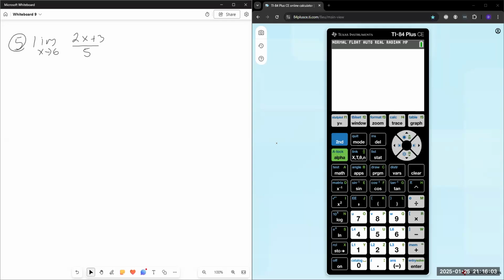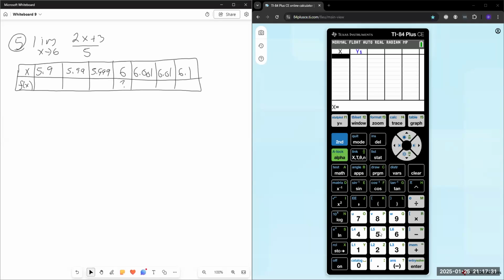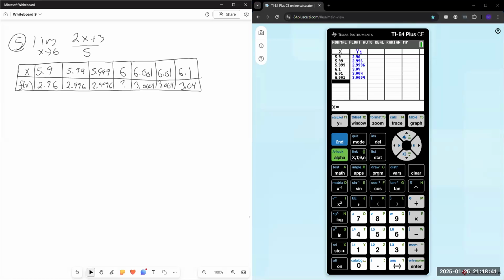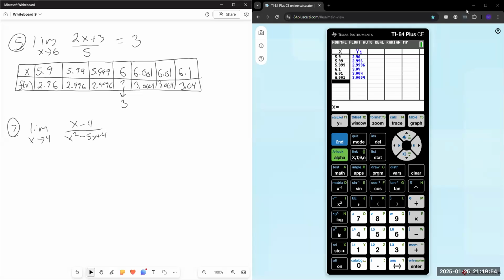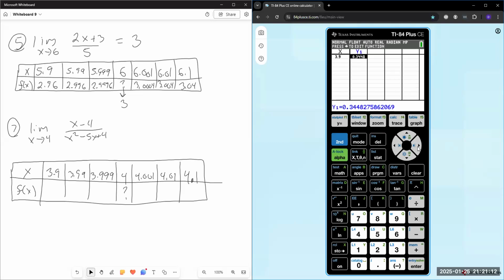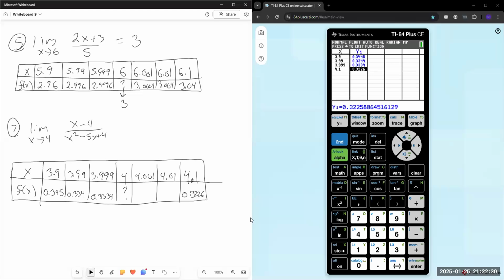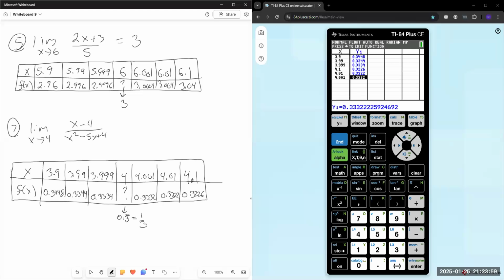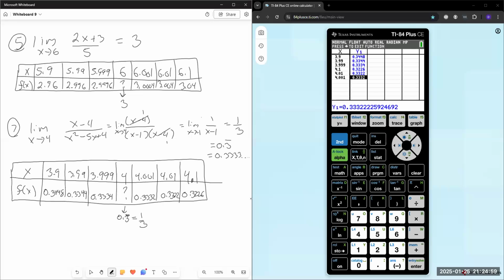Section 1.5, Objective 2